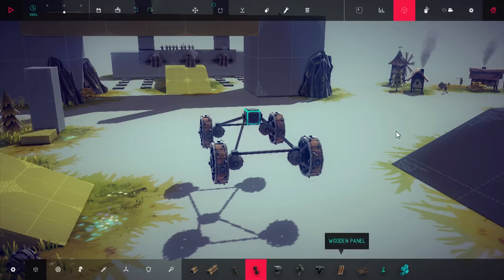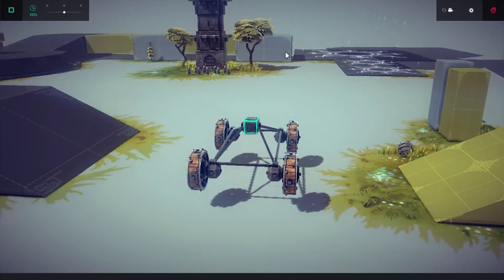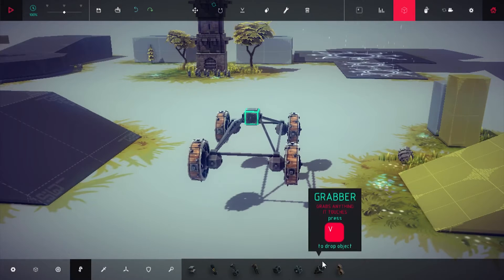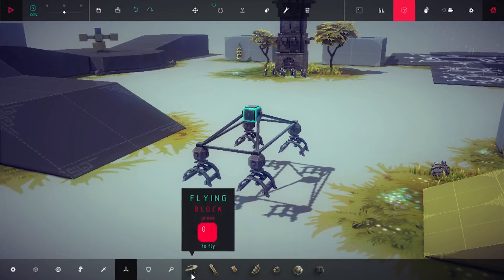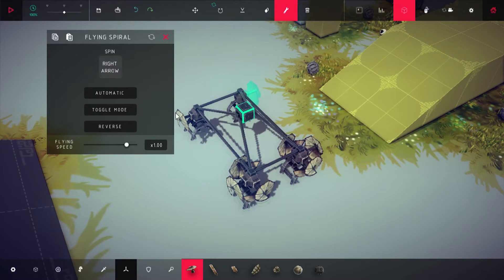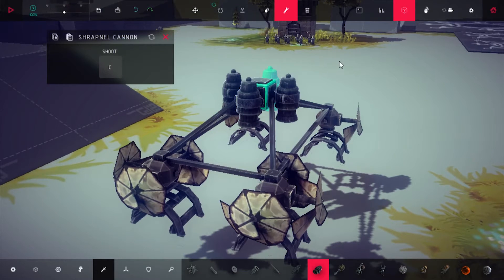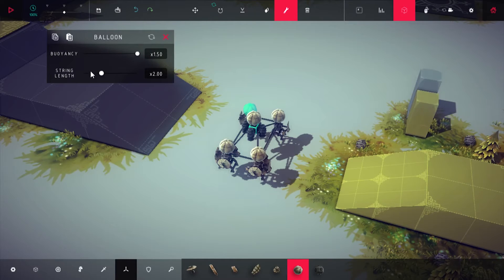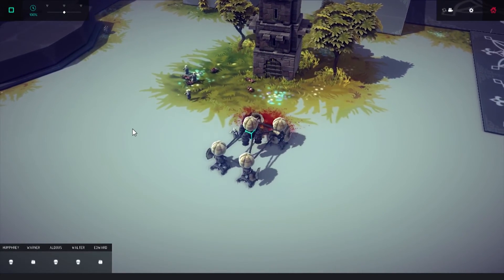Bye Besieged!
Music Rights ( unless otherwise specified )